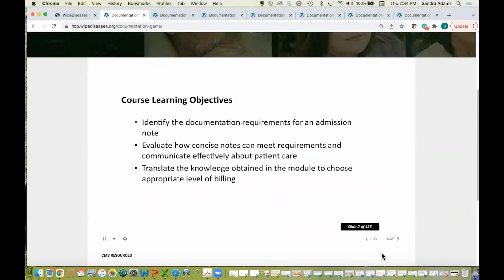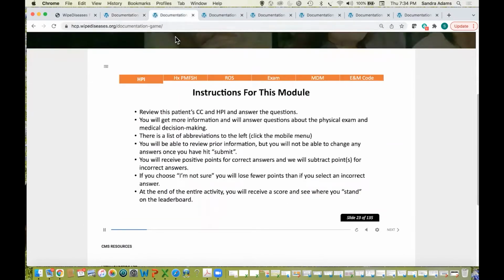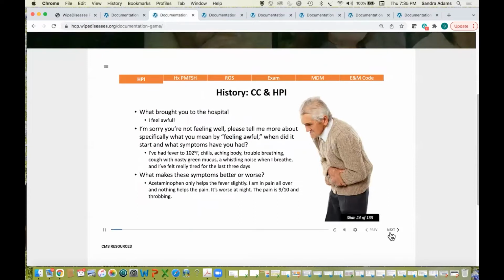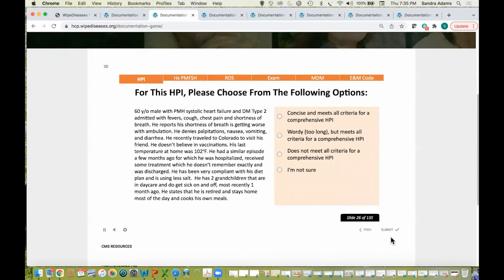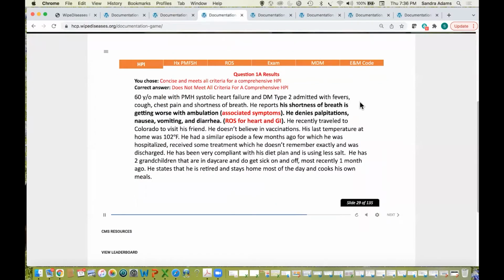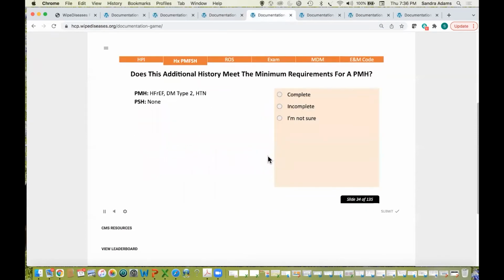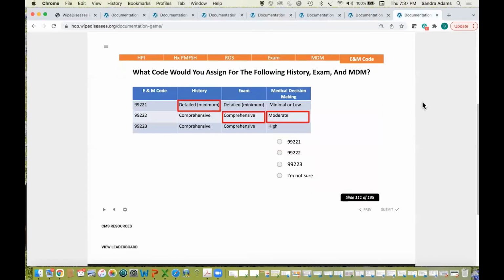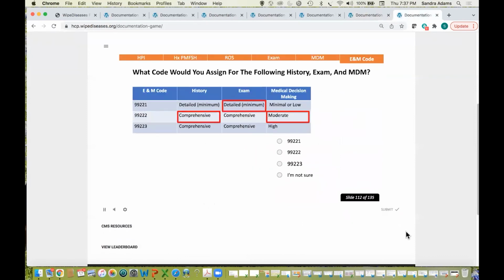A Fun Game with Serious Goals... one of our Shine Academy conference workshops by Dr Sandra Adams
A Fun Game with Serious Goals: Lessons Learned from Implementing Our Shine Academy Small Grant Project Awarded in 2019 in the Pandemic Era